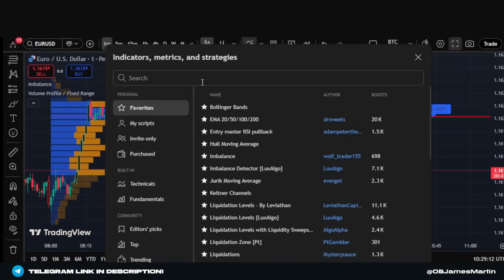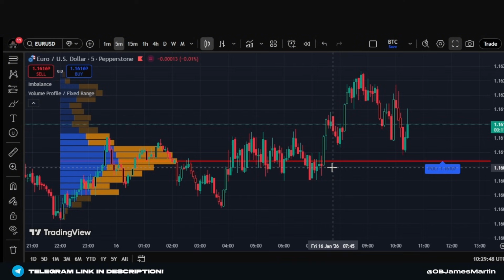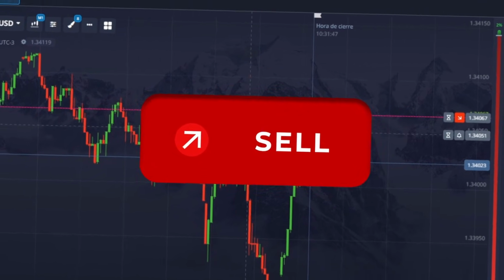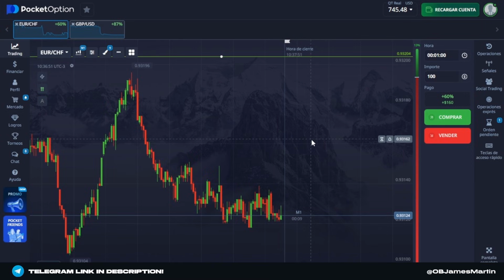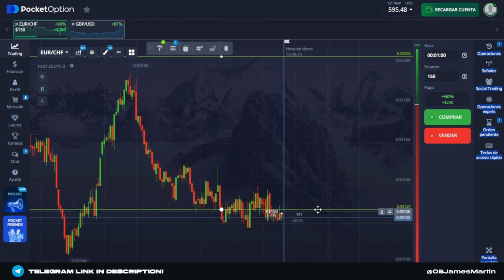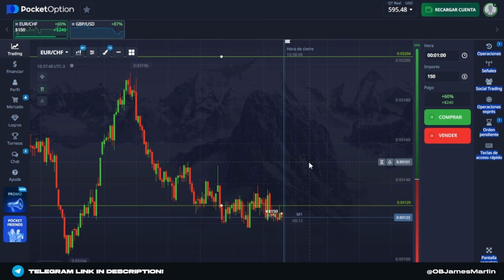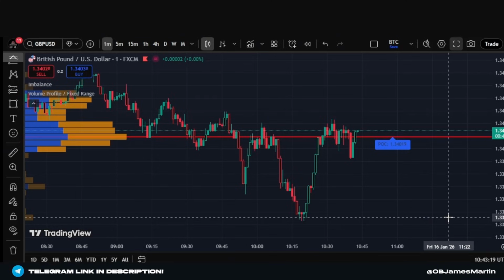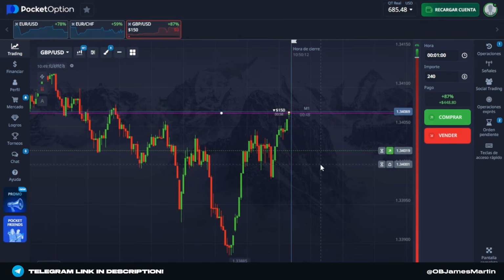When POC is respected on 1M, $50 can deliver $738STRATÉGIA: Volume Profile POC 1M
🫰🏻 When the POC on 1M is respected, price reacts with intention.
By focusing on where the highest volume is accepted, this Volume Profile POC 1M approach turned $50 into $738 with calm, structured execution.

In this video, I explain how to spot a valid POC, why reactions happen around it, and how to avoid entries when volume doesn’t support the move.

• POC highlights true value zones
• Volume confirms acceptance and rejection
• Filters random price noise
• Ideal for 1-minute precision
• Works well for small accounts

🎓 Inside this video you’ll learn:

1️⃣ How to identify a valid POC on 1M
2️⃣ How to read acceptance vs rejection
3️⃣ When to enter and when to stay out
4️⃣ How to apply this on Pocket Option, Quotex & IQ Option

📌 On my channel, you’ll also find:

• Volume-based trade breakdowns
• Clean, rule-driven strategies
• Market structure with context
• Tools for disciplined execution